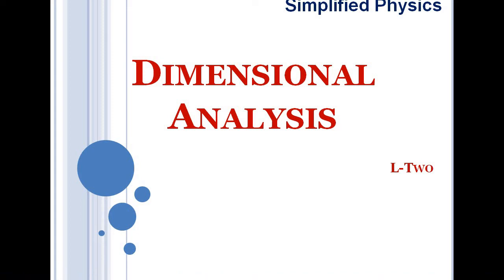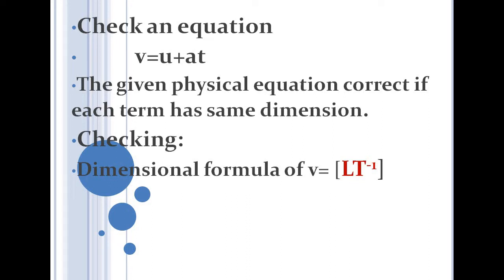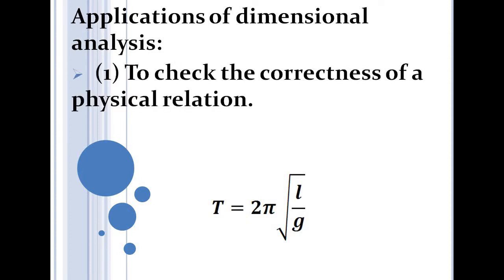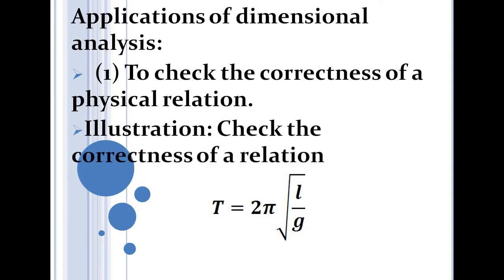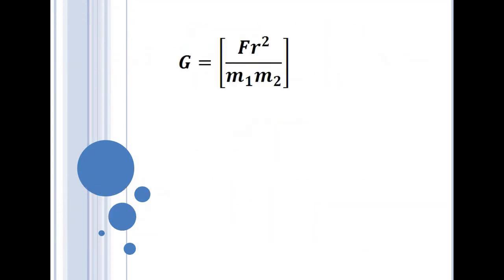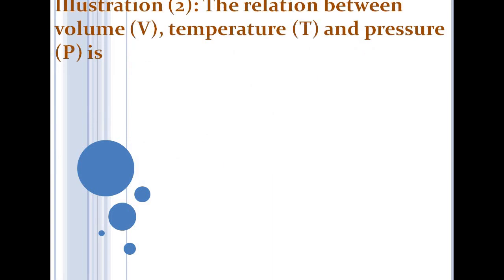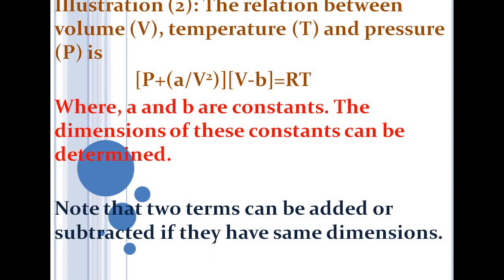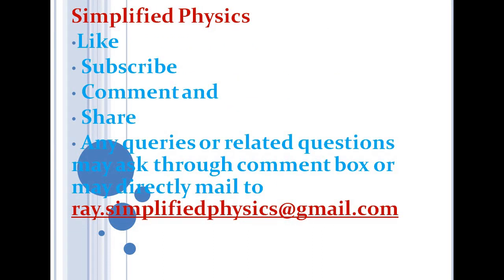Dimensional analysis #2/ Applications/ simplified physics (UNACADEMY)/ Lecture 2